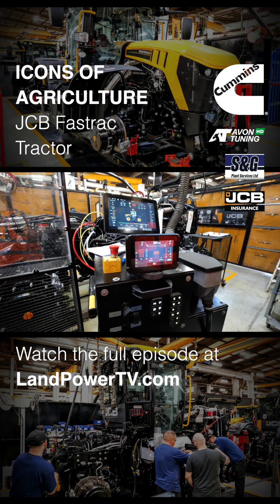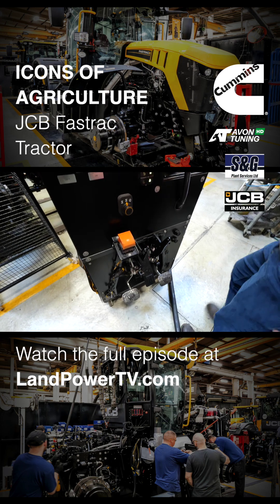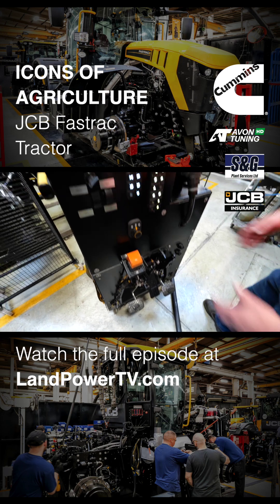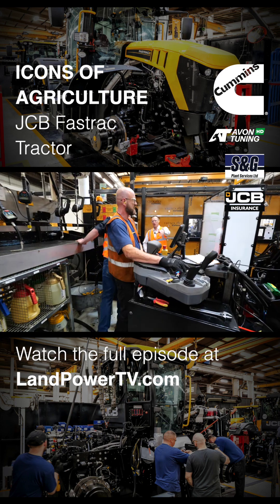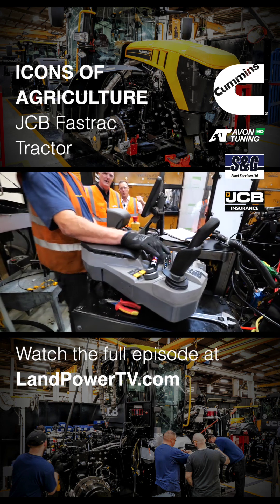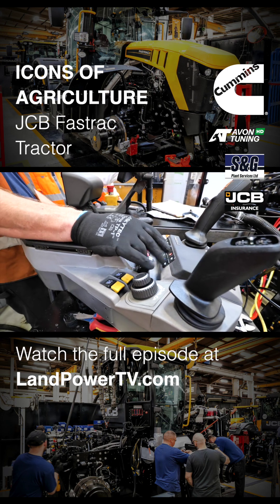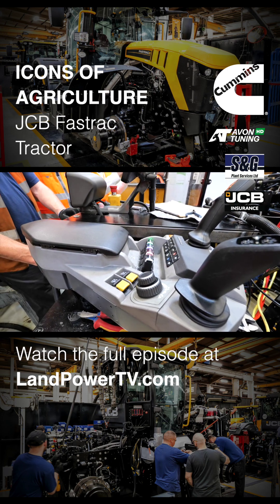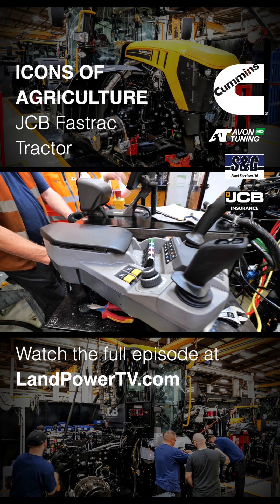First start-up - Building the JCB Fastrac tractor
In episode two of our JCB Fastrac celebration special, we find out how the tractor is built; from the chassis, to the cabs, through to final assembly.